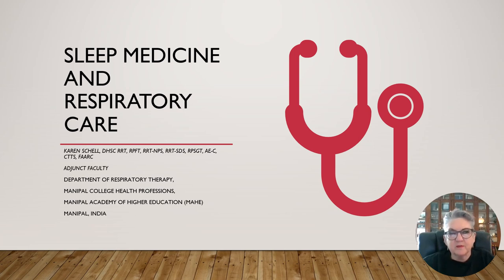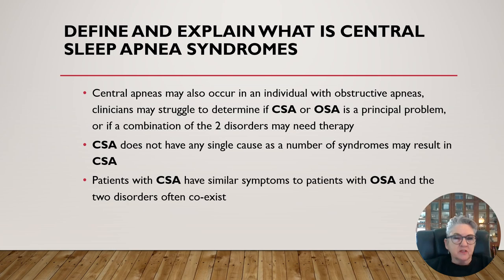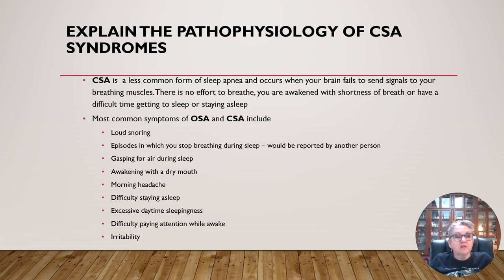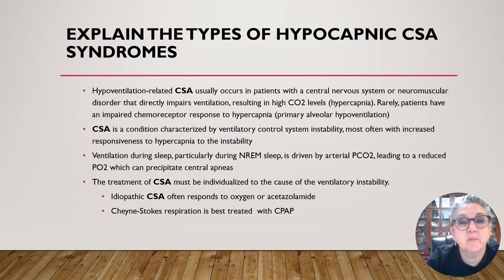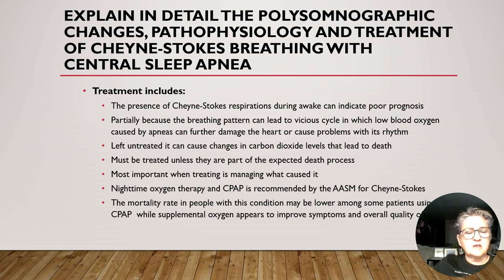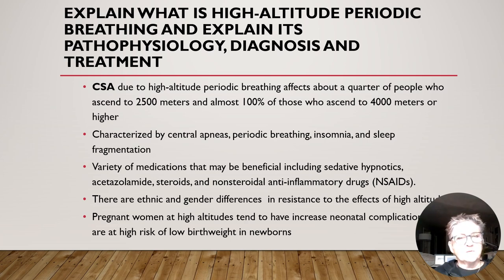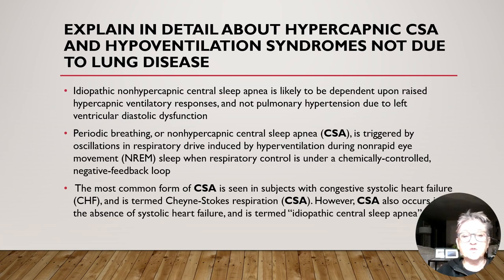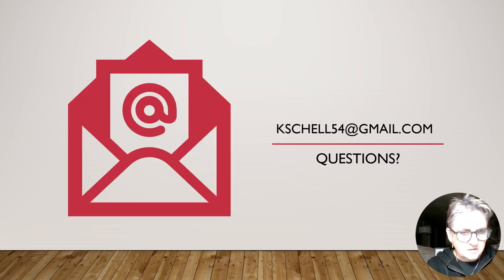Unit 10 Power point 13 03 3023